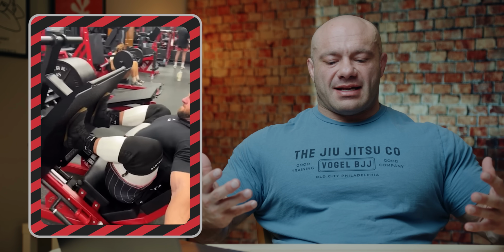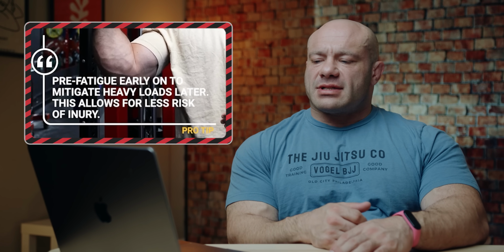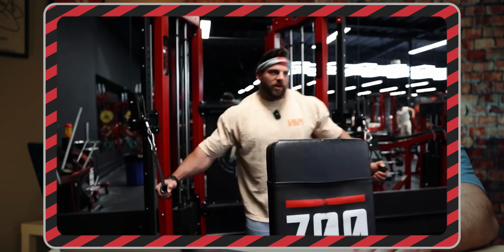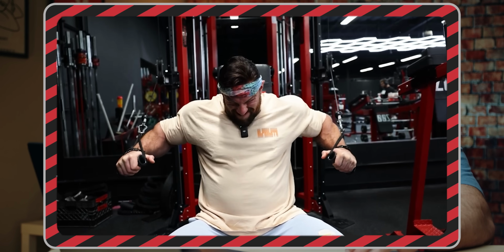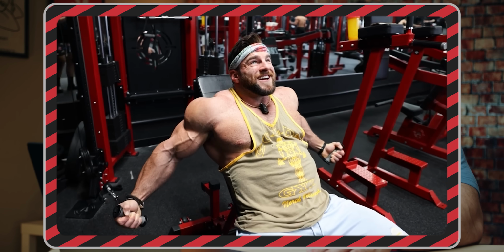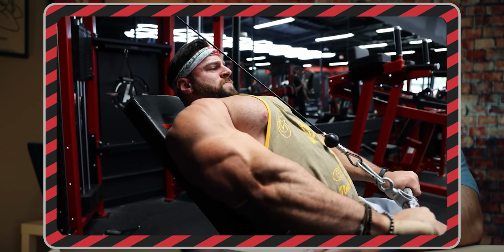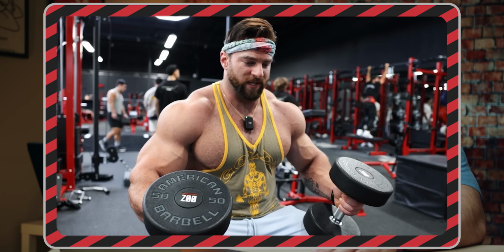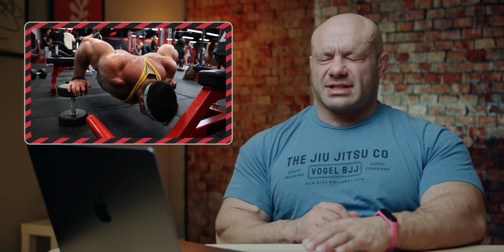Exercise Scientist Critiques Eric Janicki's MUST WATCH Training Techniques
@ericjanickifitness  is a beast!

Become an RP channel member and get instant access to over 30 hrs of exclusive in-depth training and advanced science content!

0:00 Eric Janicki Intro
1:33 Eric's Insane Technique!
3:40 Push Day
9:40 Incline Bench Fly
12:15 Tricep Superset
16:55 Mike's Rating